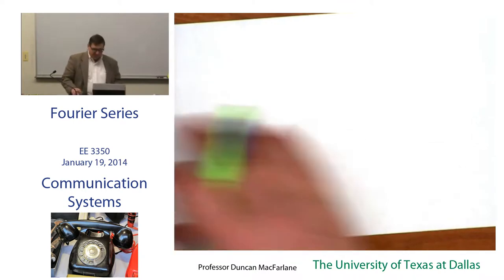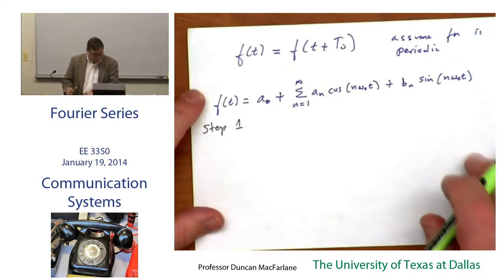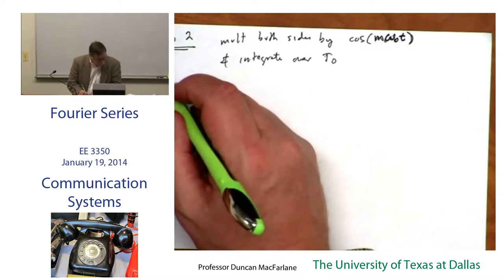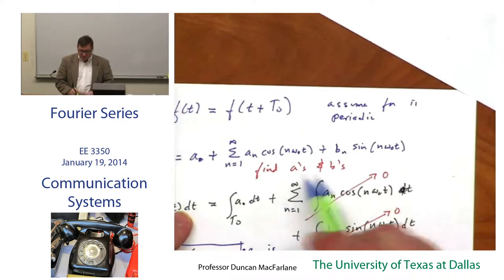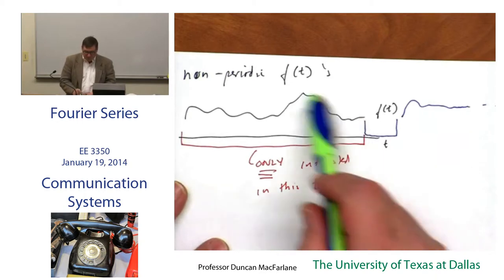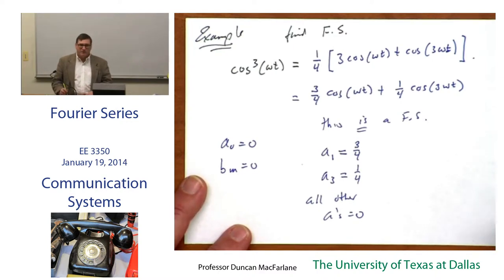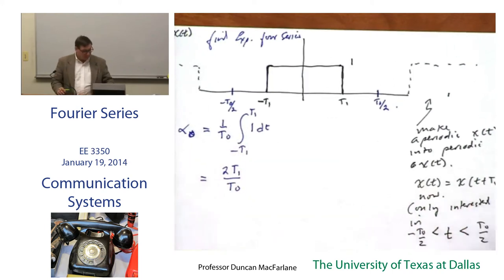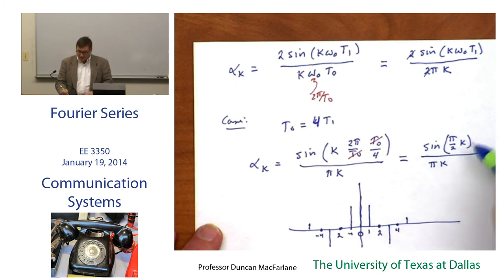Lecture6 -Fourier Series